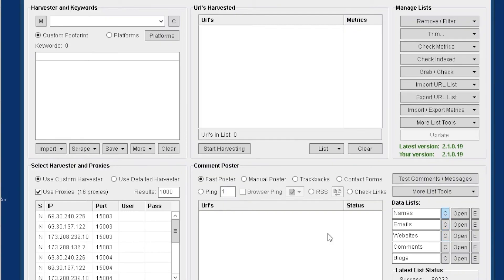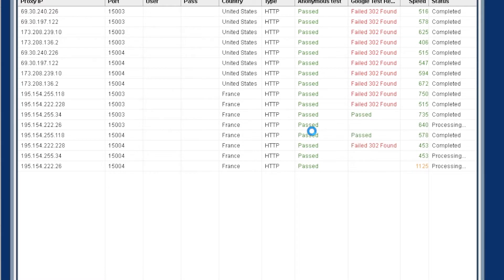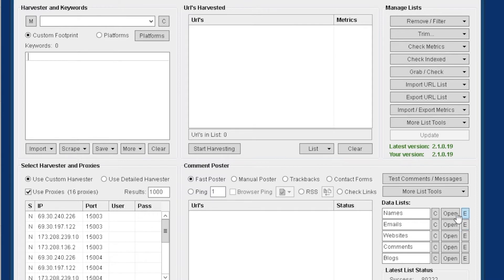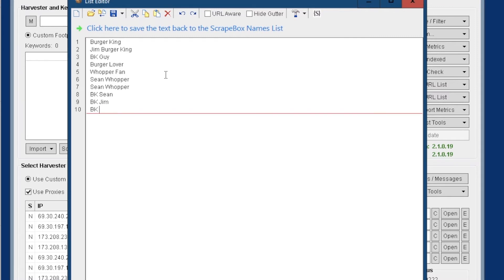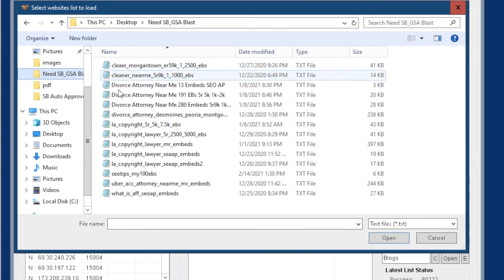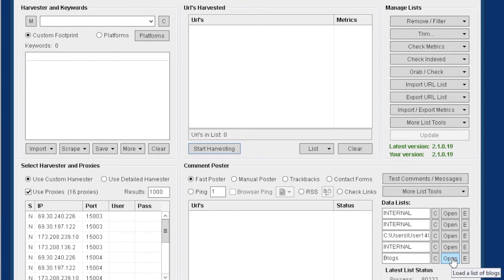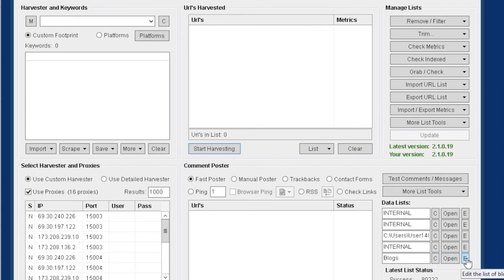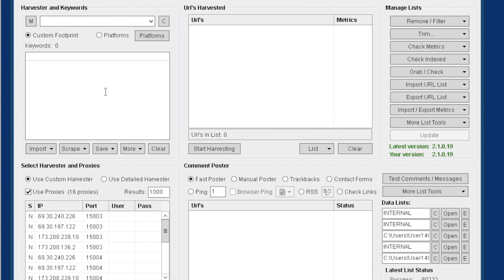Powering Up Auto-Embeds with Scrapebox - YouTube SEO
Powering Up Auto-Embeds with Scrapebox

In this video the SEO Sorcerer walks you through powering up your auto-embeds with Scrapebox. If you are able to create auto-embeds and power them up, you will be able to get your YouTube videos to the top of Google.

Remember, when you optimize your videos for Google, you can get views even if you have zero subscribers.

SEO Sorcerer mentions a blog post in the description several times during. the video. Well, here it is:

For more information on powering up auto-embeds with Scrapebox make sure to check out my blog post: